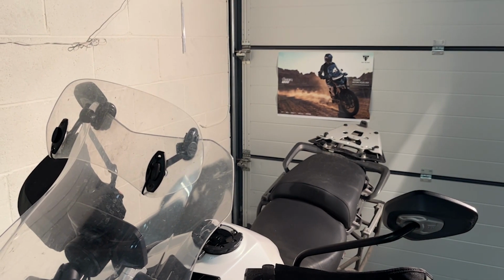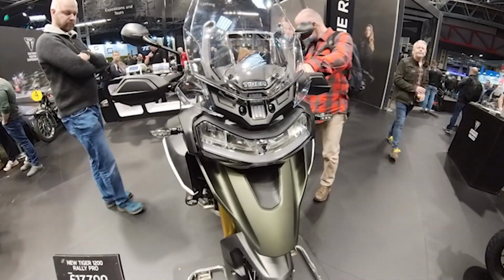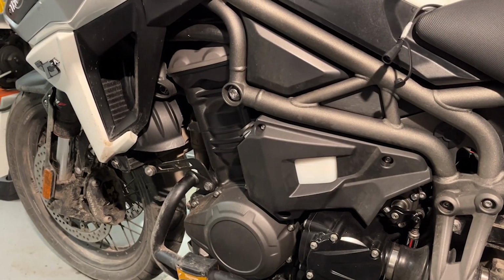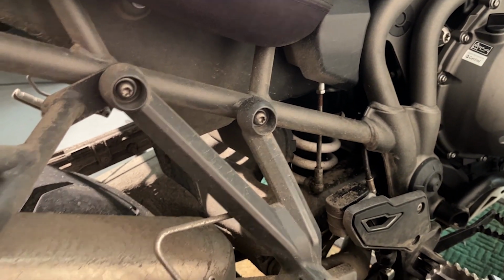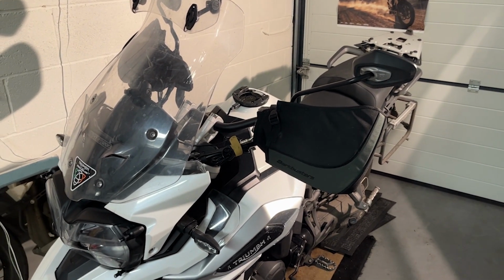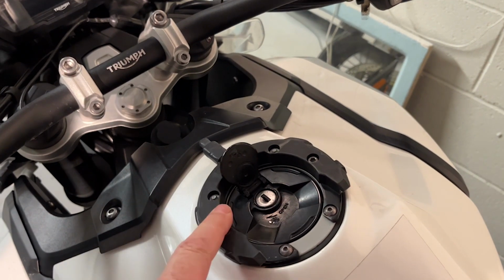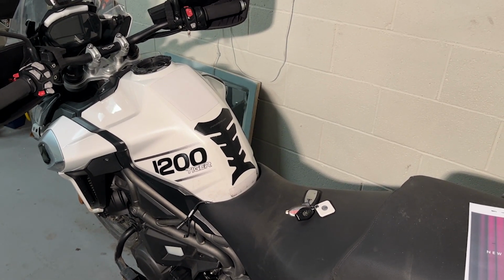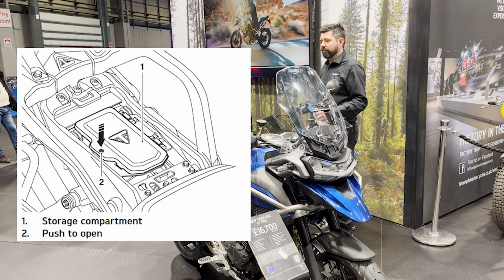2022 Triumph Tiger 1200 - micro observations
The new Triumph Tiger 1200 really is an "all new bike". Here I take a look at some of the smaller ticket item differences from the previous model.

In this video I talk about the 20K mile "Air Filter" service interval of the Gen 3 and as Fred points out in the comments, the schedule calls for a 10K interval which seems far too often given that my 1995 Triumph had an air filter service interval of 24,000 miles (40,000km). My bike did just fine at over 30K km before a filter change and I only did that because I had the tank off for other reasons. Thanks for the correction Fred. It looks like Triumph have altered the service schedule so a dealer can get the bike in/out of the dealer quicker buy getting rid of a silly service item that requires the tank to come off - good thing too! Now the tank is only required to come off every 20K miles for air filter, plugs and valve/camshaft adjust.